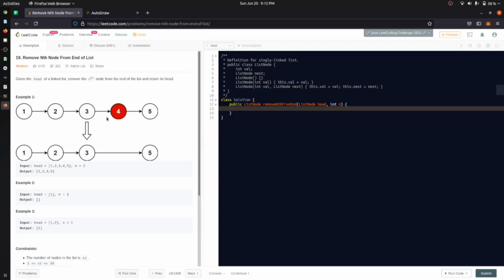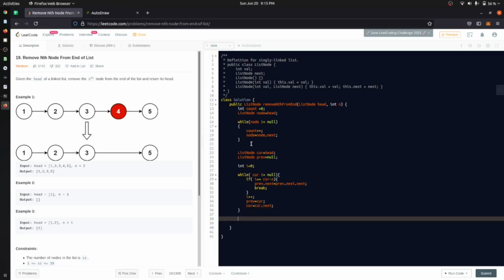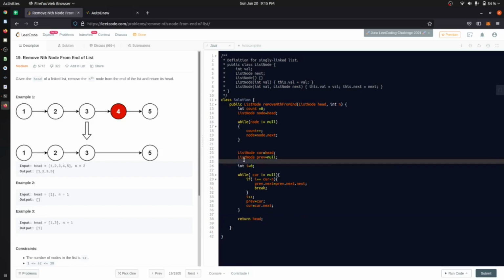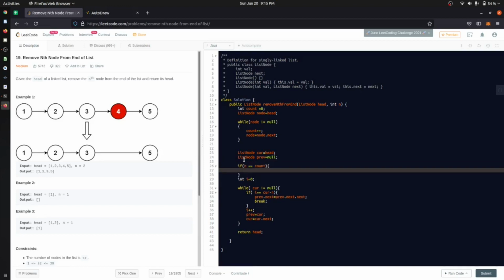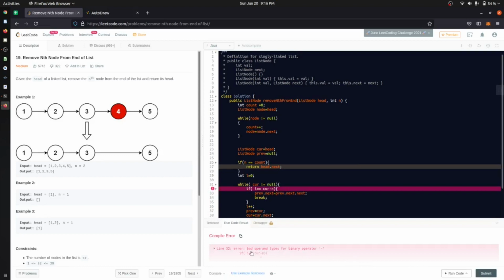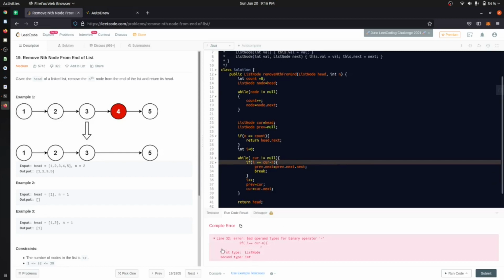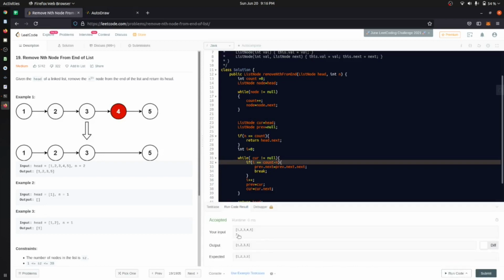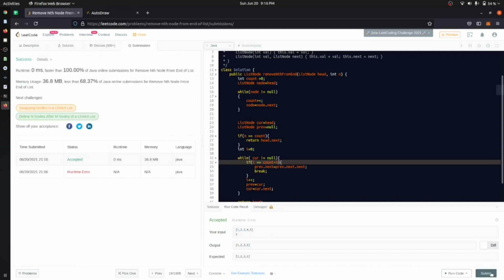node Remove Nth Node from the End in Linked List | Day - 38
How to remove Nth Node from end in Linked List.